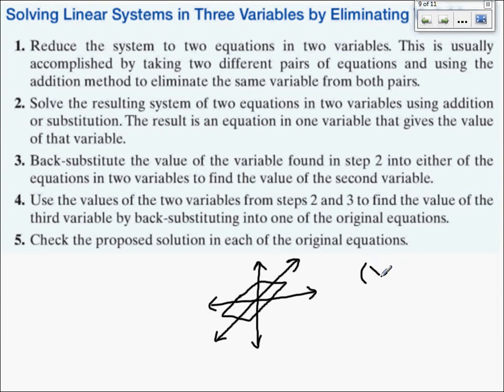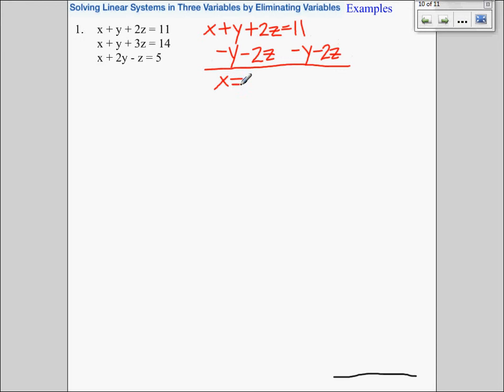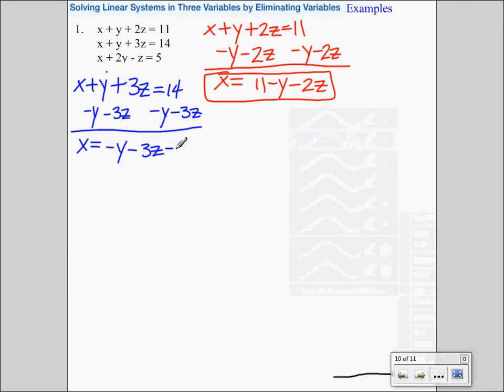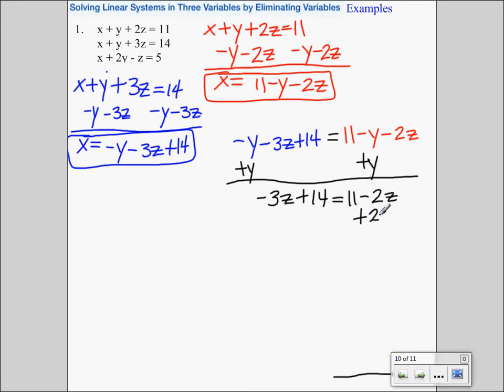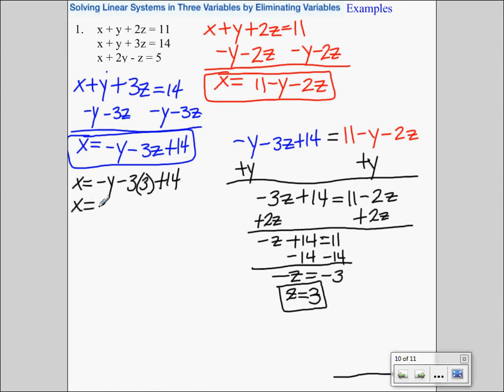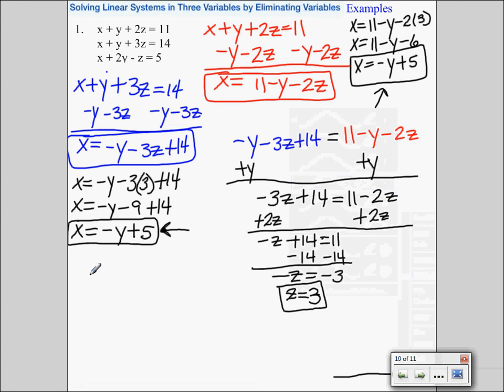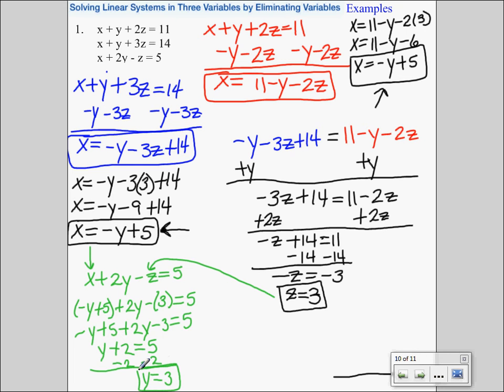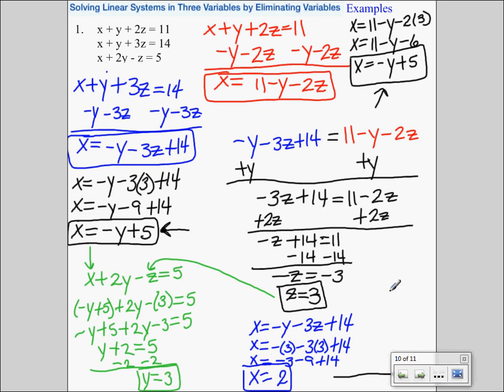Systems of Linear Equations in 3 Variables, Part I